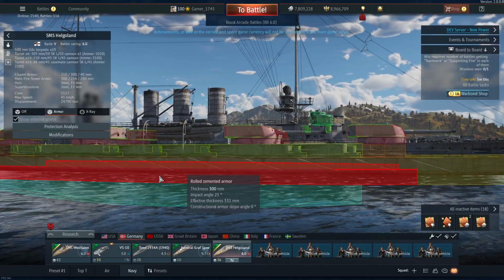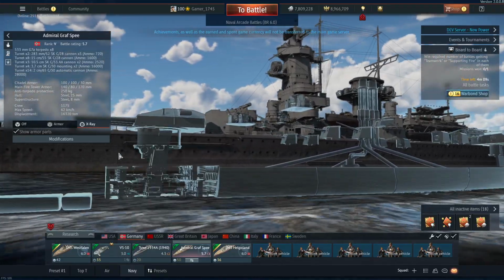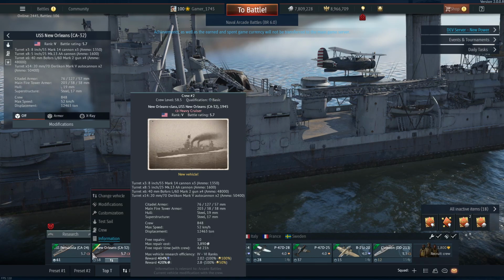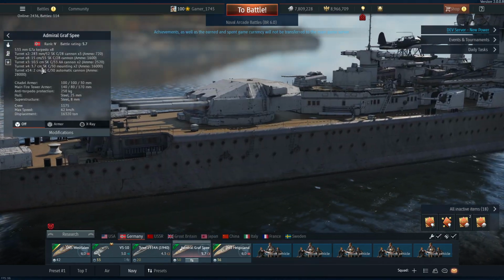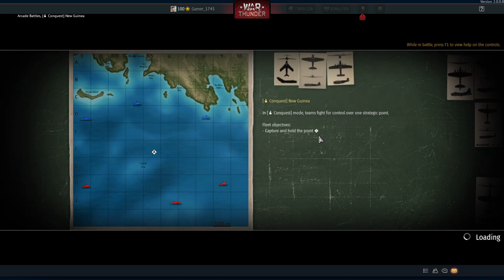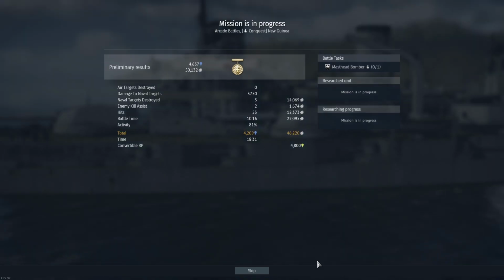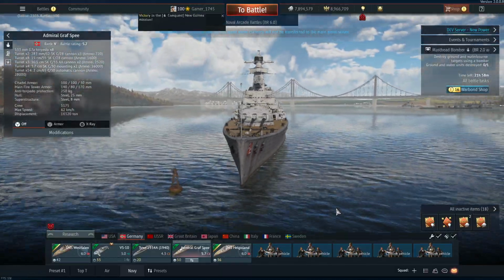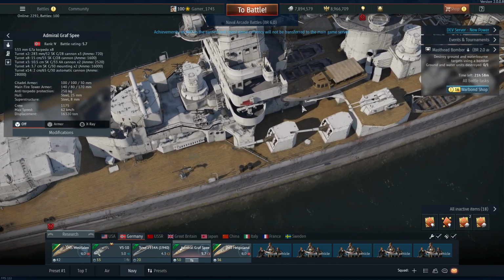New German Battleships "New Power" Update War Thunder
I take a look at the SMS Westfalen, SMS Helgoland & Admiral Graf Spee and how they play in War Thunder. This is a Pre-View on the Dev server.

SMS Westfalen was one of the first four German dreadnought-type battleships of the Nassau class, built for the Imperial Navy in the late 1900’s. Soon, seasoned captains in War Thunder will have the chance to take the helm of SMS Westfalen as it arrives to the game as one of the first German battleships with the incoming update “New Power”!

In War Thunder, SMS Westfalen will be among the first battleships to join the ranks of the German naval tree in the game after the release of the major update. Being a true lumbering teutonic beast, SMS Westfalen possesses characteristics much akin to other nation’s dreadnoughts, best described as ‘slow, but very deadly’.